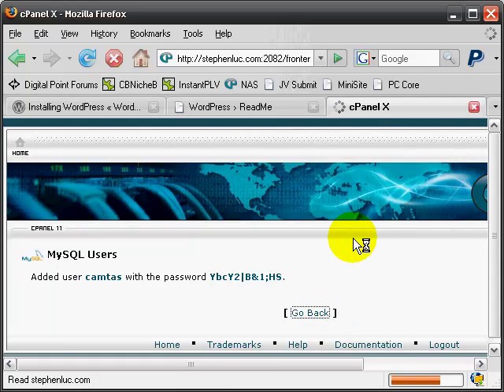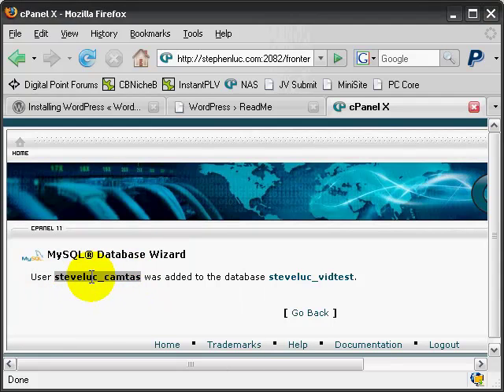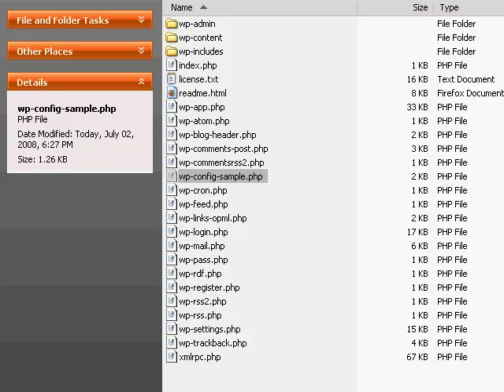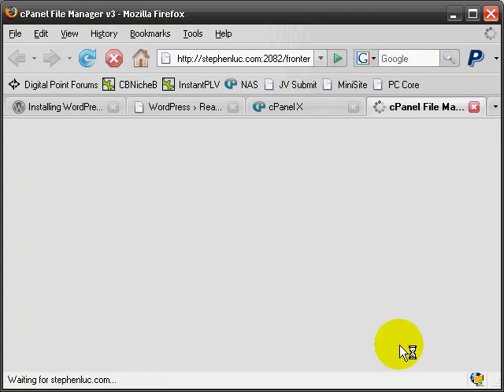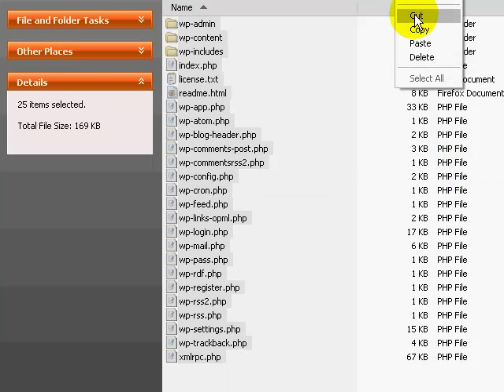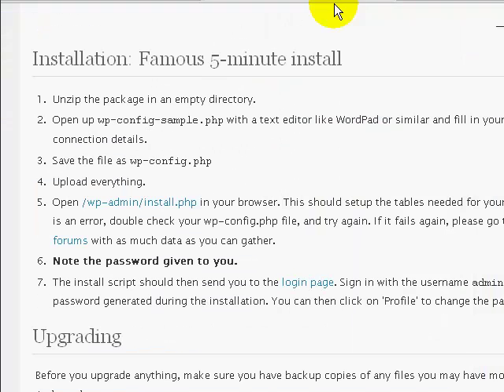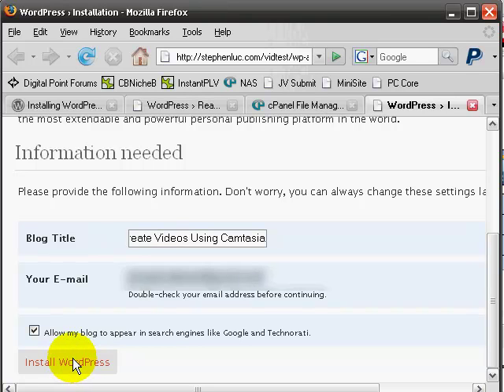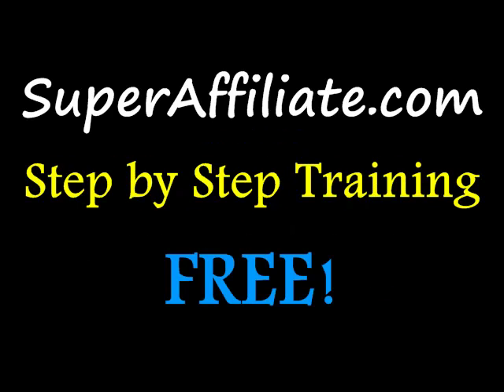How to Install Wordpress without Fantastico (Part 2 of 2)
FREE BOOK: HOW TO BECOME AN ONLINE EXPERT AND GET PAID TO DO IT!

It's a free book (just pay shipping) but it's the hands-down online blueprint that ANYONE can do.  Get one for your kids.  Get a copy for your neighbors.  Stocking stuffers.  This is the real deal.

Press More Info to Read Full Description

- If you are following my 7 Days to Online Profits, then you'll know that we are on Day 2 - installing your blog for free. This video shows you step by step how to install a Wordpress blog. Wordpress is the most used blogging platform and some corporations are using it as their main website platform as well. Why? Wordpress gets high search engine rankings, and programmers create free plugins (that work the same like iPhone Applications!)

for step by step training.

Share and Conquer,
Kit

First Published:  6/05/2005
Updated:  9/16/2016

Blog Marketing
How to Install Wordpress
How to Install a Blog
Online Marketing

If you need any help installing Wordpress, please let me know.  We can get it done for ALMOST free.  No joke.
If you haven't claimed your free copy of Dot Com Secrets, then grab your copy:

(just pay shipping & it's yours)

The book is phenomenal in explaining just how to make money online using sales funnels, and more importantly, breaking it down step by step with pictures.  HIGHLY RECOMMEND!